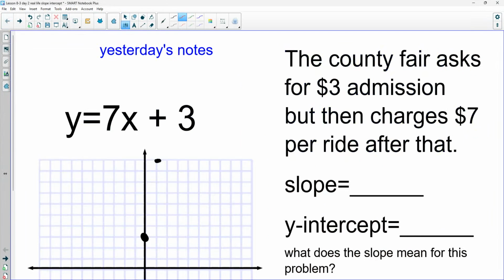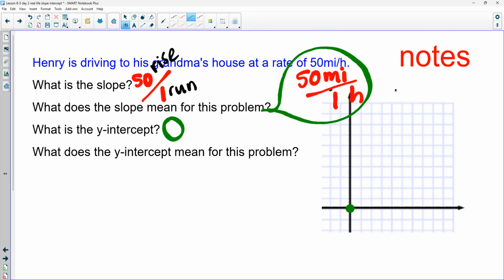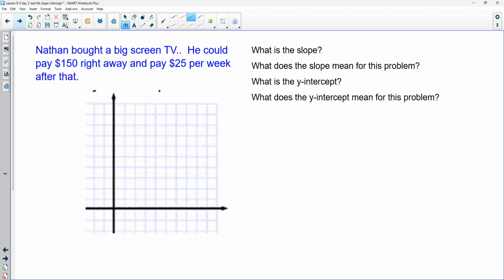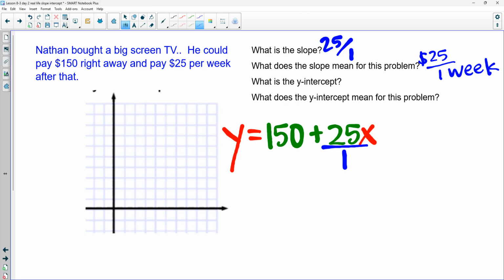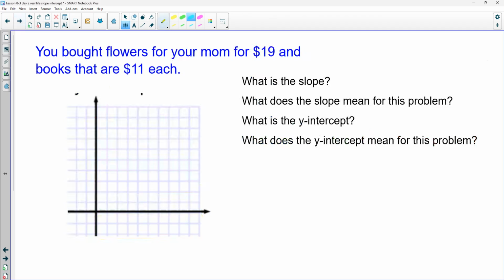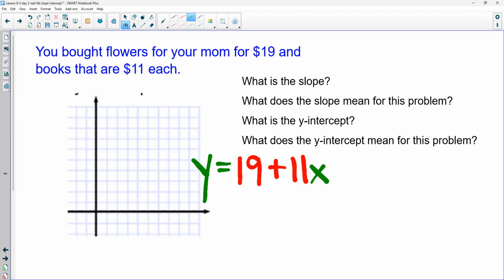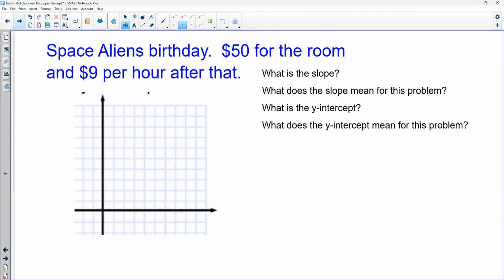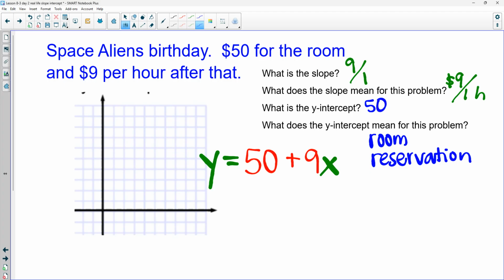slope intercept form real life